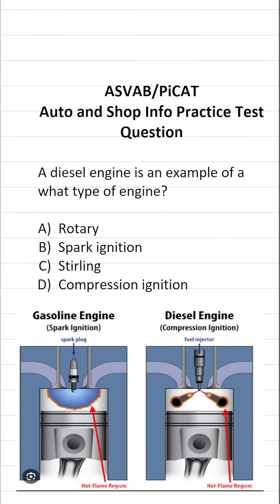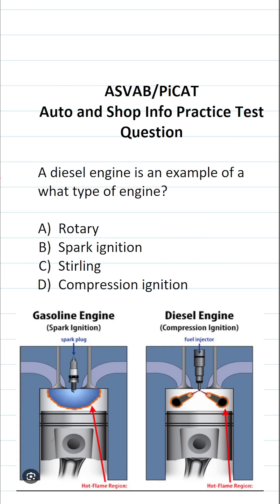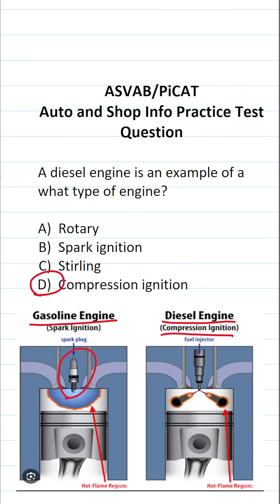ASVAB/PiCAT Automotive and Shop Info Practice Test Question acetheasvab with grammarhero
​​​​​In this video, Grammar Hero works out a automotive and shop information practice test question. This question should closely mirror what you should expect to see in the Automotive and Shop Info subtest of the Armed Services Vocational Aptitude Battery (ASVAB) as well as the Pre-screening internet-delivered Computer Adaptive Test (PiCAT). ​​​​​grammarhero ​​ASVAB​​​​​